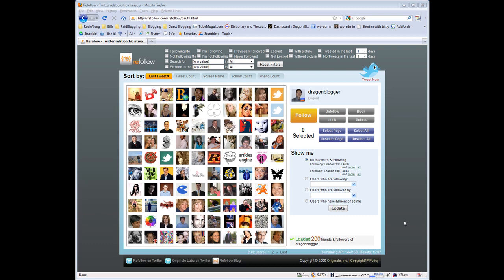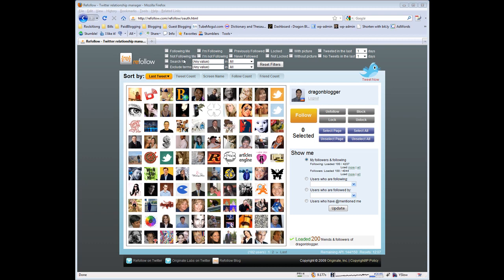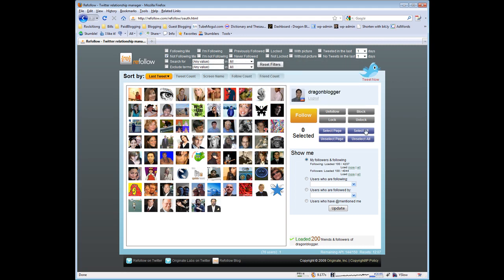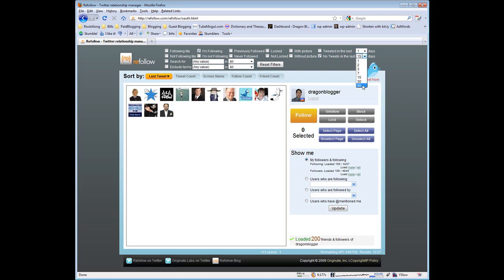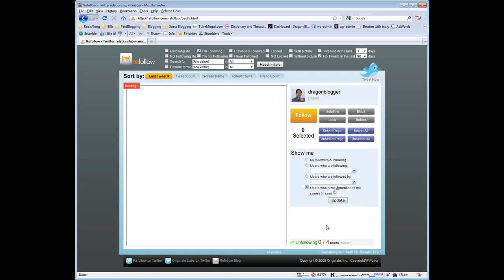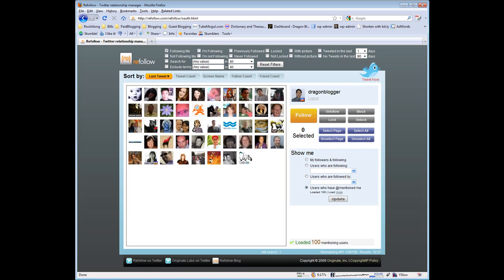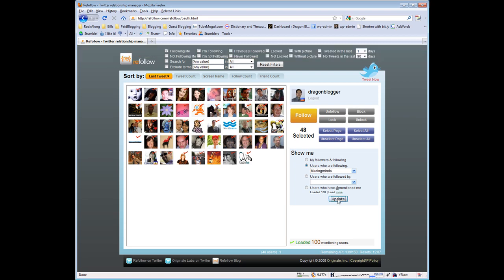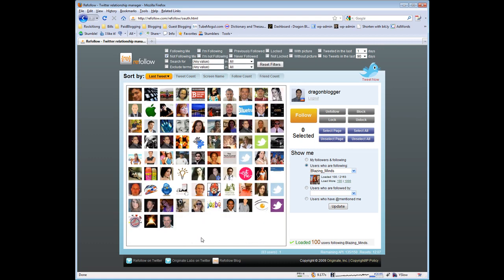Refollow for Managing Twitter Followers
Refollow is one of the best tools online to sort through and manage your twitter followers and who you are following